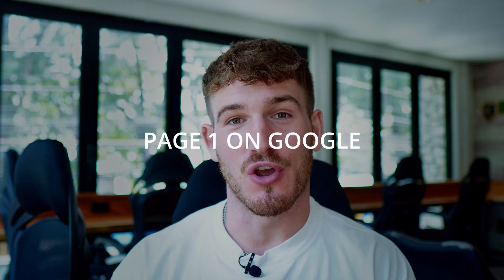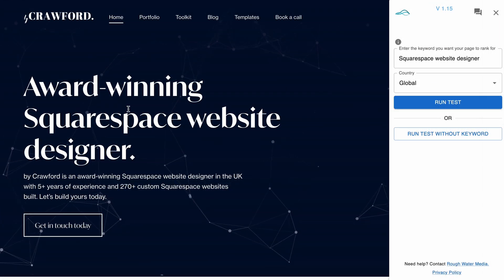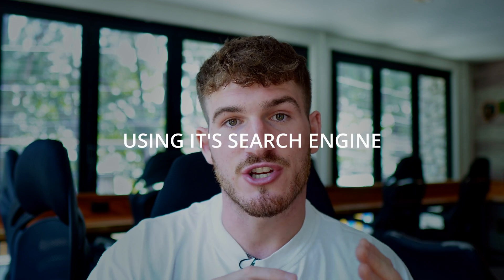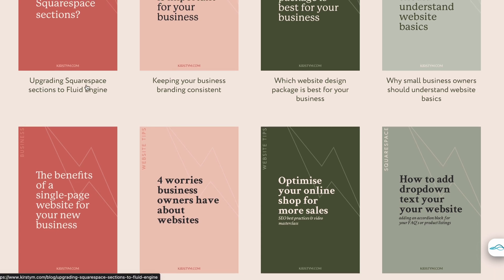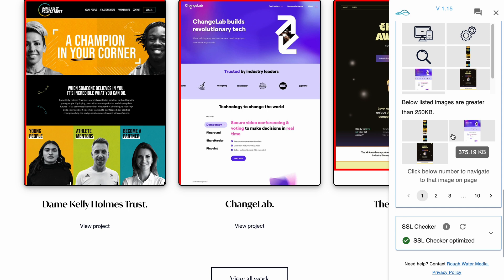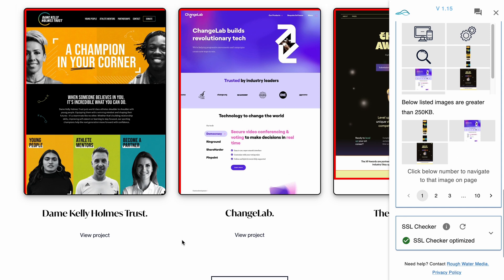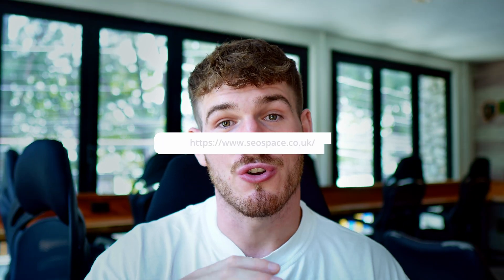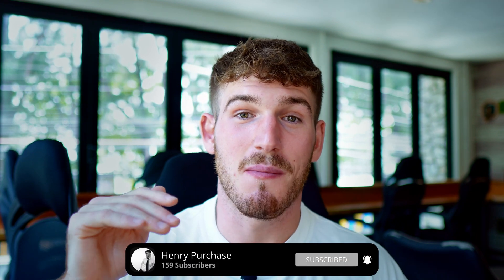7 Squarespace SEO tips in 2023 [+ free audit]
7 Squarespace SEO tips to get your website on page 1 of Google in 2023.

00:00 Introduction
0:47 #1 Keyword research
3:10 #2 Write blog content
5:06 #3 Beat what's on page 1 (quality
8:21 #4 Improve page speed score and UX
11:07 #5 Optimise SEO descriptions
13:25 #6 Setup Google Search Console correctly
14:54 #7 Build high-quality backlinks
17:59 Conclusion